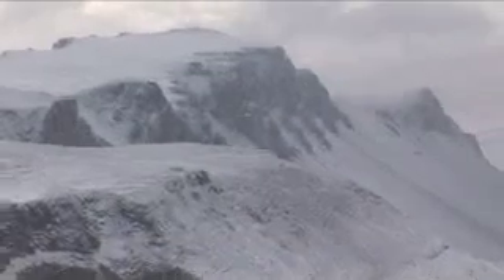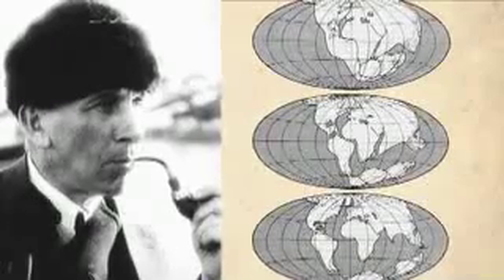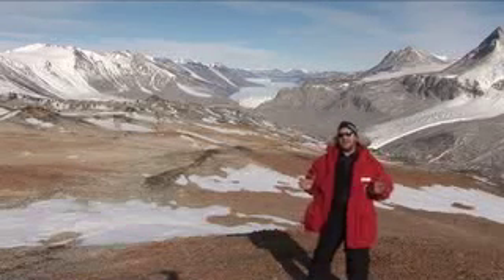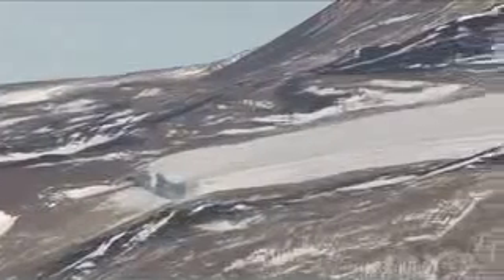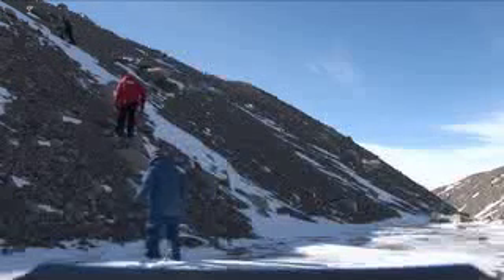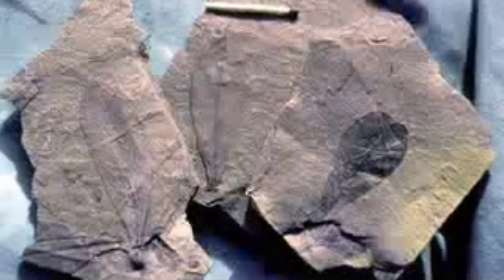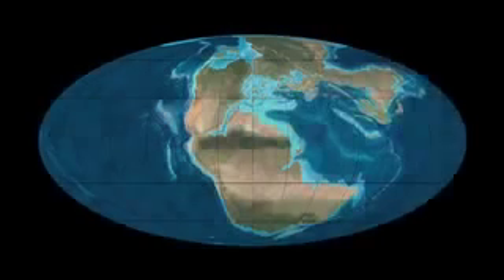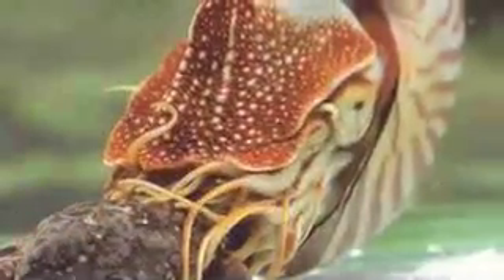ANDRILL - Antarctic Geology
ANDRILL is an international group of scientists studying hard rock cores in Antarctica. This is the second in a series of six videos that explores the scope of ANDRILL's research goals. In this video, join us at some of the most extraordinary places on Earth that have shown us some fascinating geological stories.